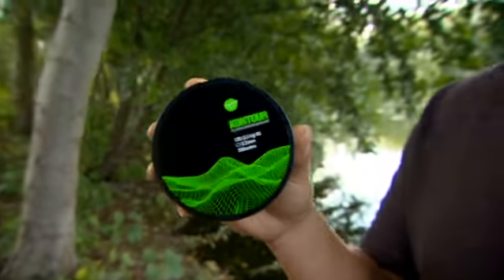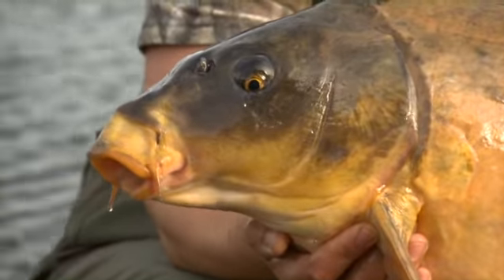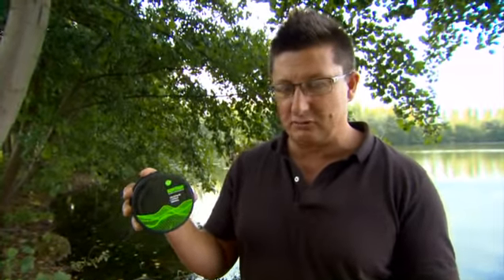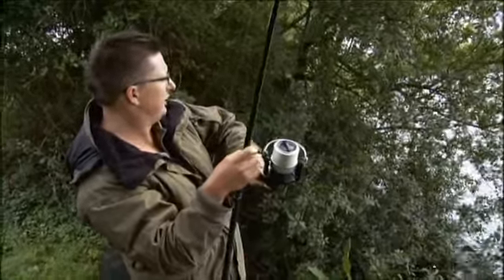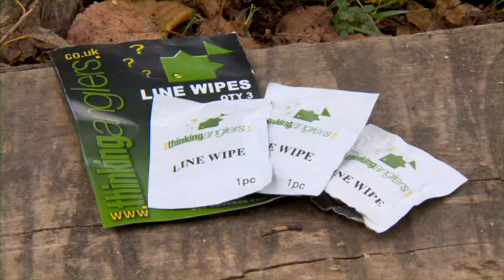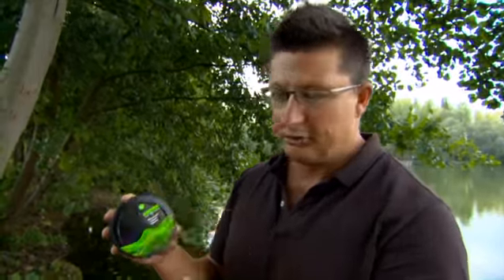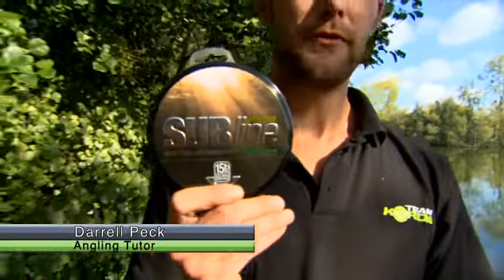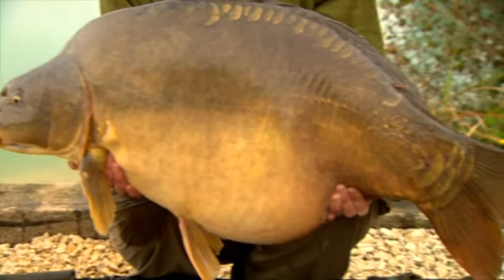KORDA_DVD_V5.Title1.chapter43